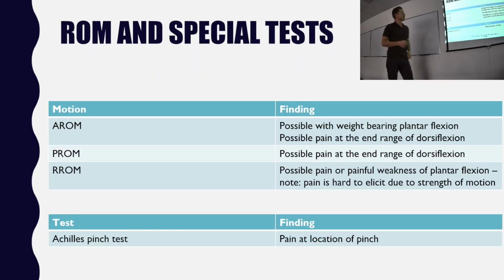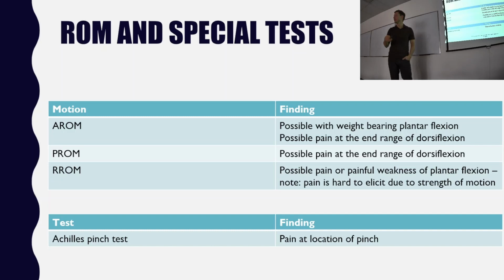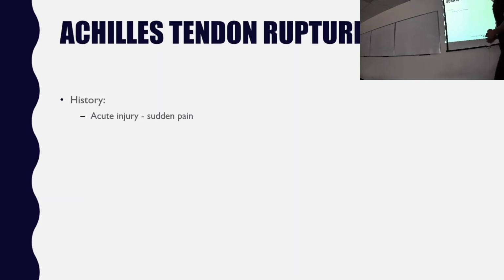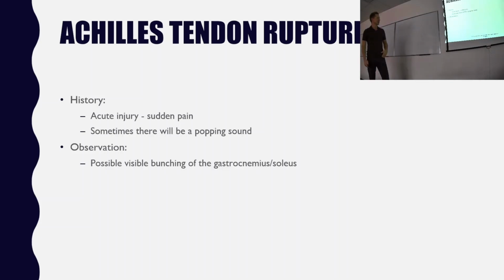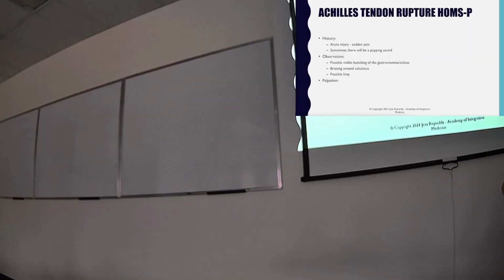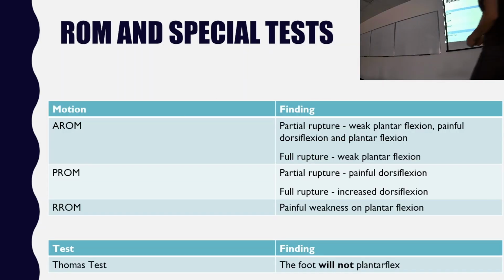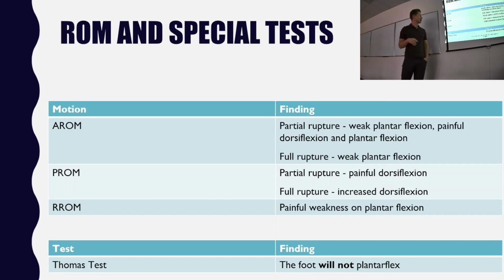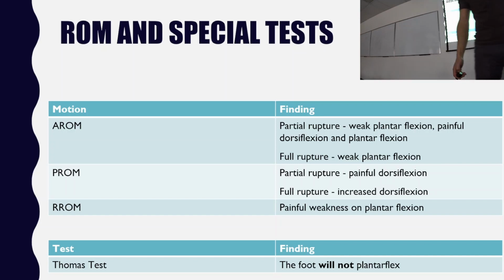Achilles Tendonitis - Orthopedic Assessment Class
To get Access to a FREE 2 hour course by Dr. Jess Reynolds

✔️ Online continuing education courses for massage therapists

Evidence-based content, CEs & Certifications, on desktop or mobile.

Description: Dr. Jess Reynolds teaches a live class on Achilles Tendonitis.